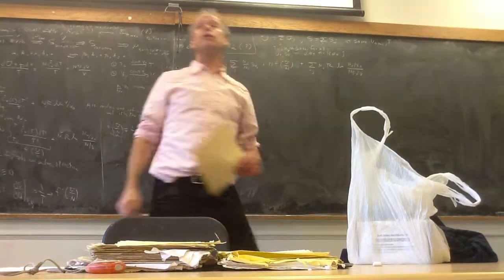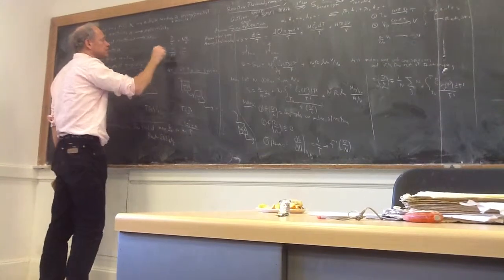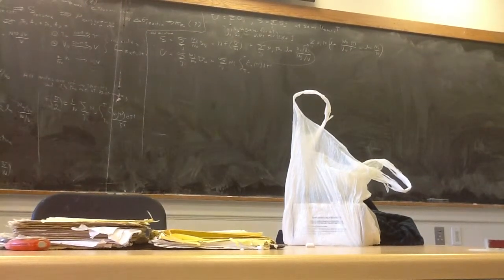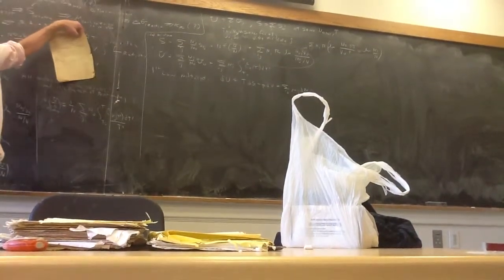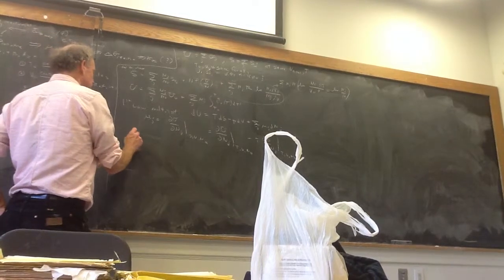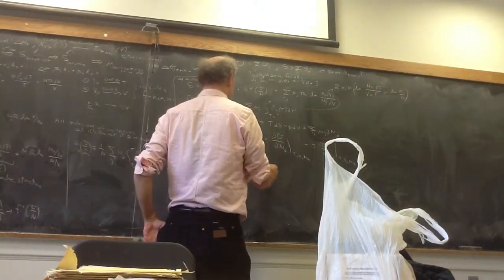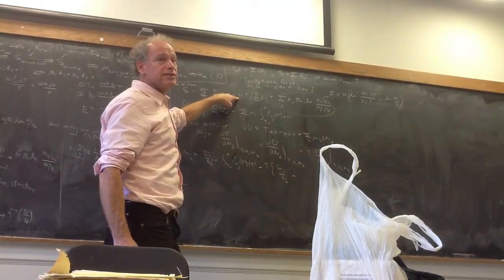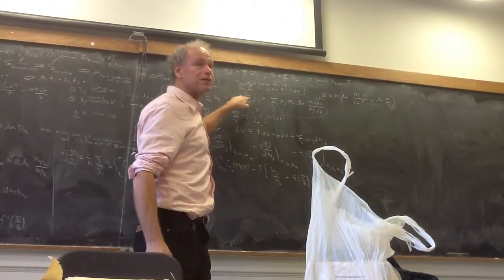ChE432 11 9 12 part 3 of 4